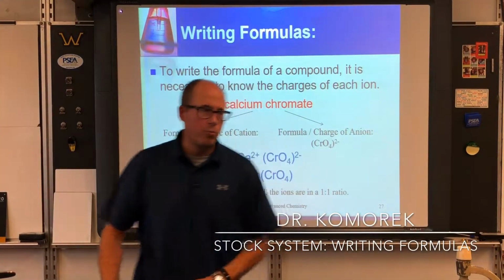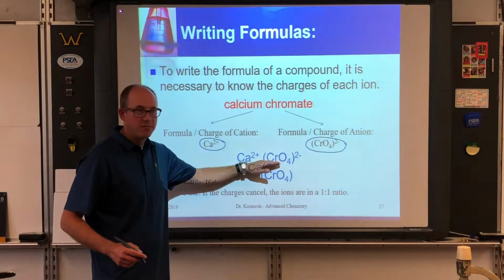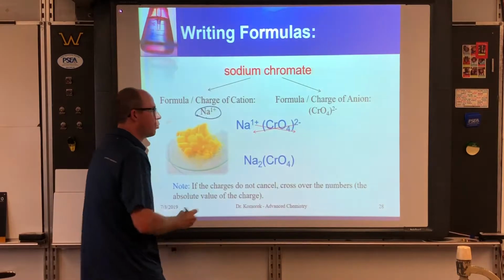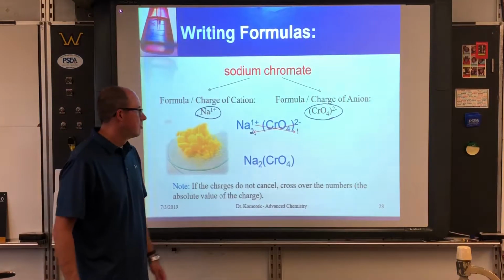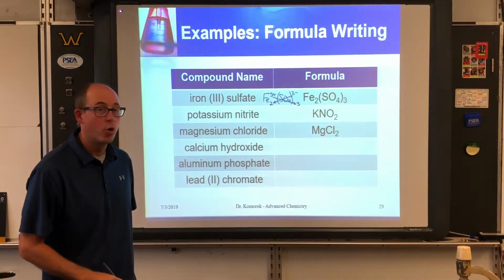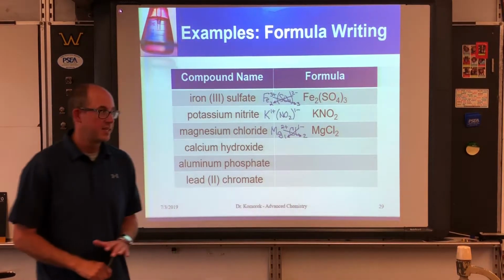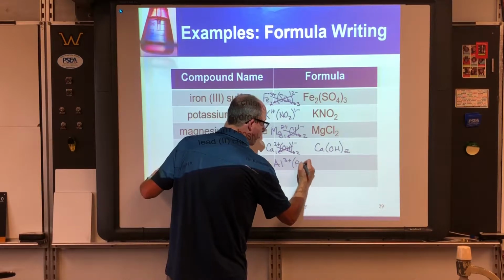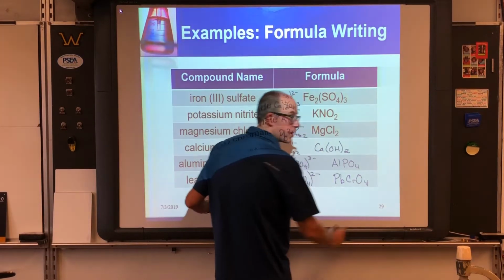Compounds - Names & Formulas Part 3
This video covers writing formulas for ionic compounds.